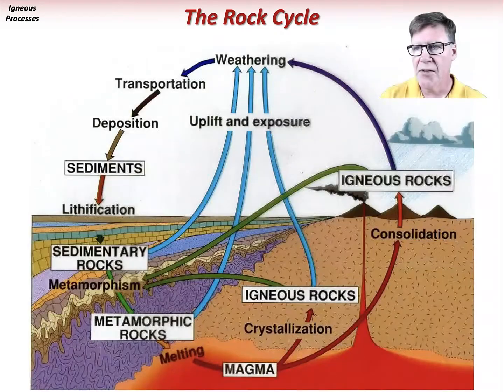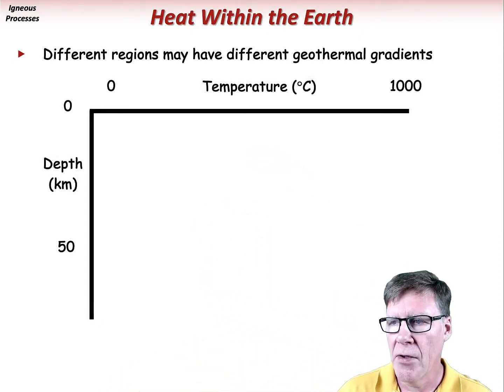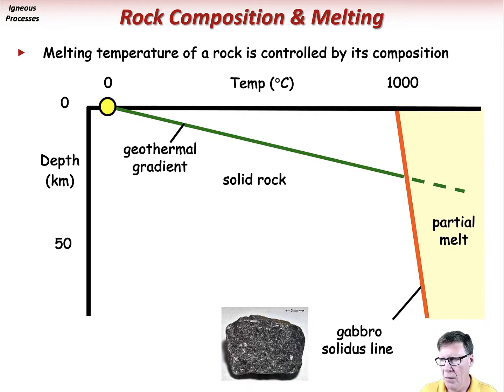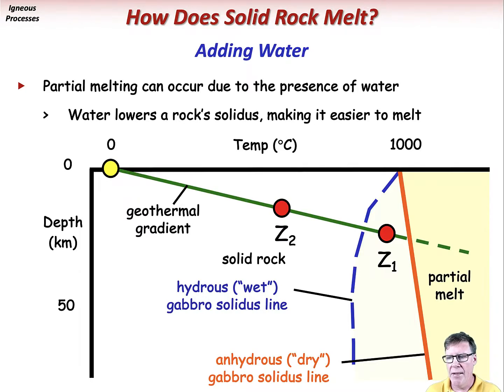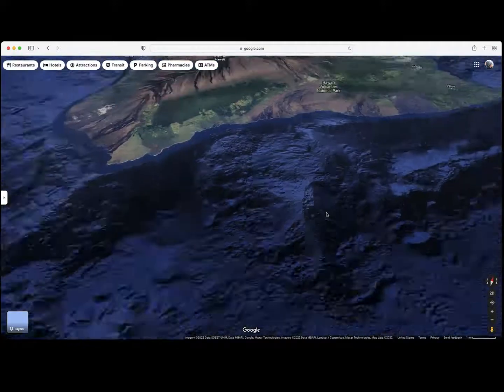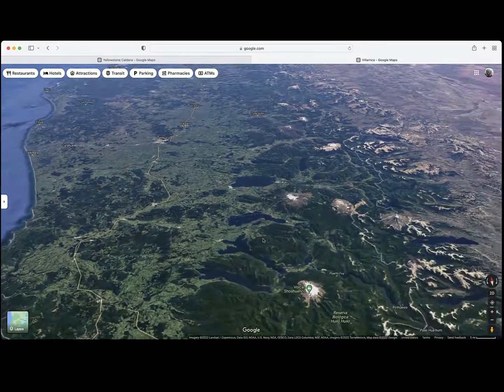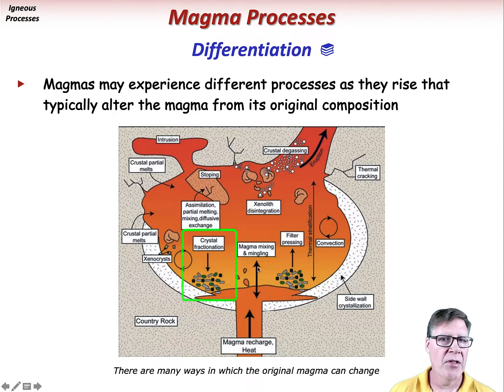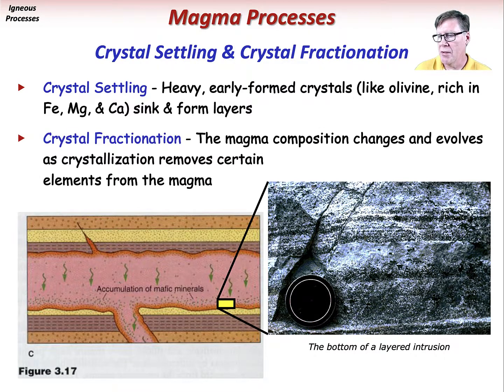Igneous Processes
Igneous Processes / 05A / Leighty / Physical Geology (GLG 101IN)
This is an overview of the formation of magmas and the processes that affect them as they develop and rise.

0:00 Igneous Processes
0:33 The rock cycle
1:27 Heat within the Earth
2:16 The D-T diagram
2:48 The geothermal gradient
4:17 Crossing the solidus
6:14 Rock composition and melting
6:57 How does solid rock melt? /Temperature increase
7:38 How does solid rock melt? / Pressure decrease
8:25 How does solid rock melt? / Adding water
9:51 Magmatism & plate tectonics / Divergent margins
10:35 Magmatism & plate tectonics / Intraplate hotspots
11:21 Hawaiian hotspot
13:23 Yellowstone hotspot
14:01 Magmatism & plate tectonics / Convergent margins
14:56 Villarica stratovolcano (Andes)
15:40 Mt. Hood stratovolcano (Cascades)
16:32 Rising magma
17:27 Magma processes / Differentiation
18:38 Magma processes / Magma mixing
19:07 Magma processes / Assimilation
20:00 Magma processes / Crystallization
20:31 Magma processes / Crystal settling
20:47 Magma processes / Crystal fractionation
21:08 Outro